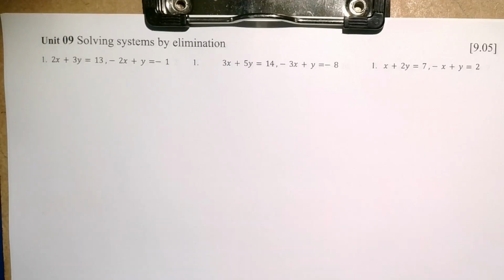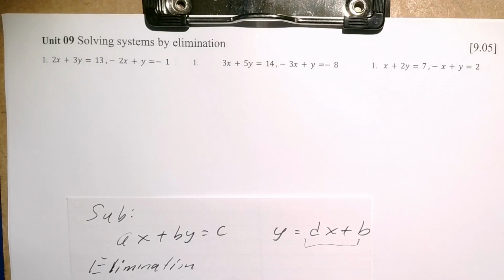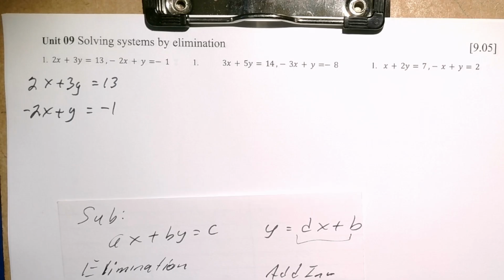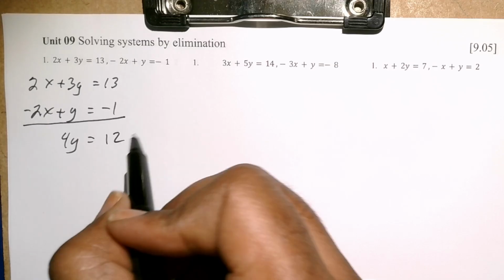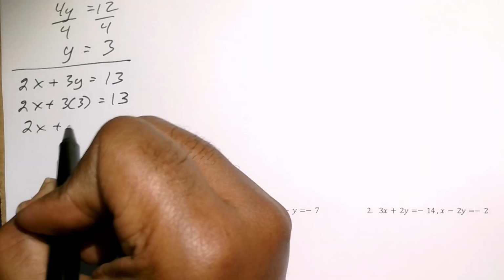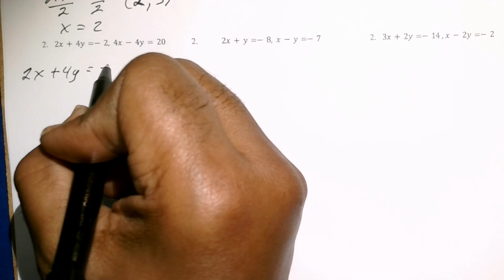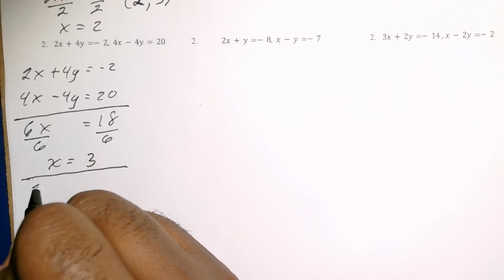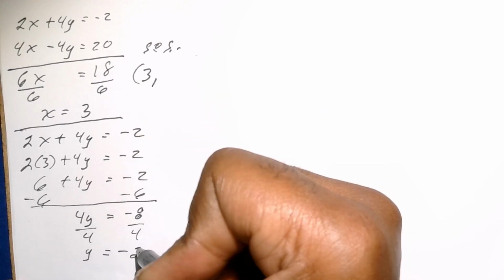Intermediate Algebra 9.05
Verifying solutions of a system by elimination